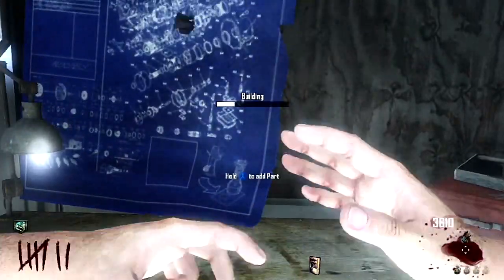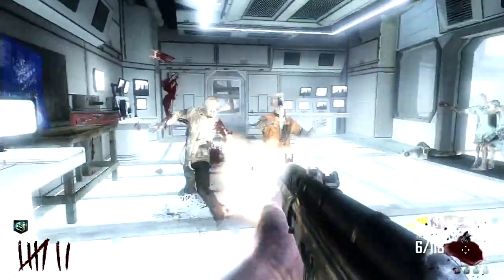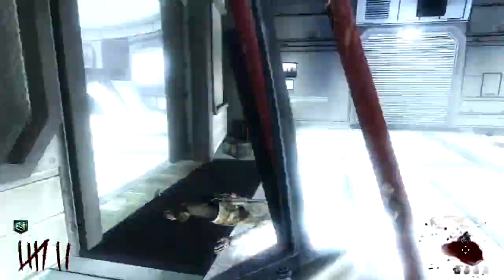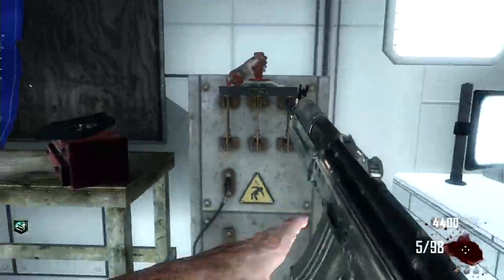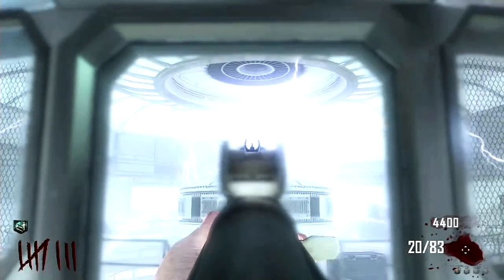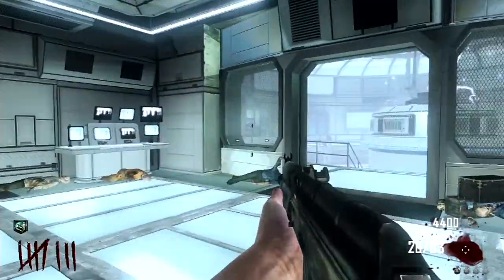Black Ops 2 Zombies TranZit How to Turn Power On & Craft The Power Switch (Voice Tutorial)